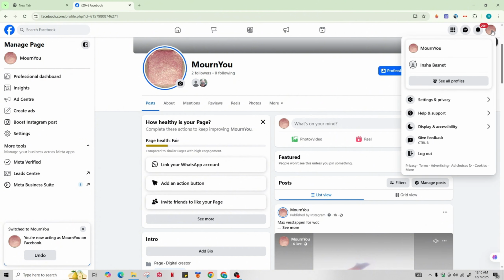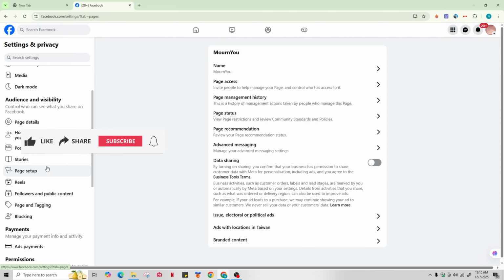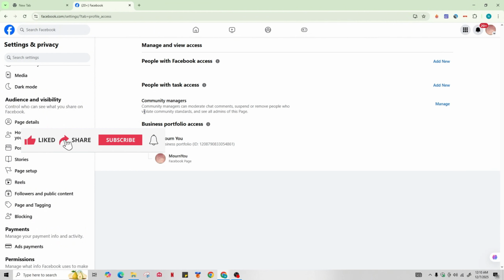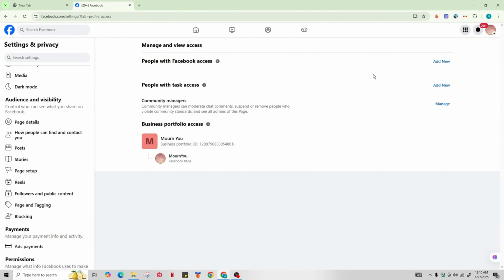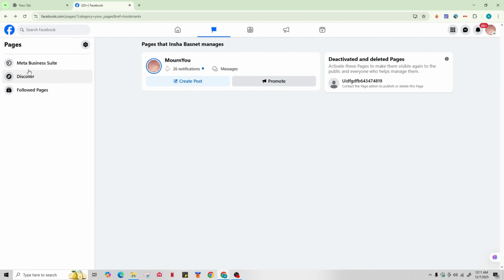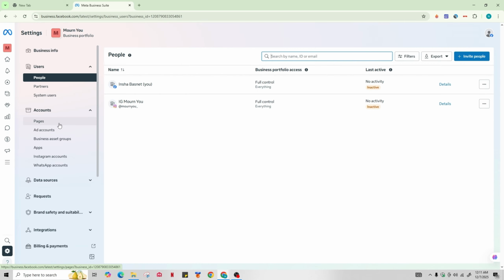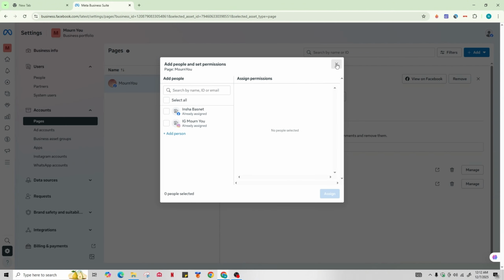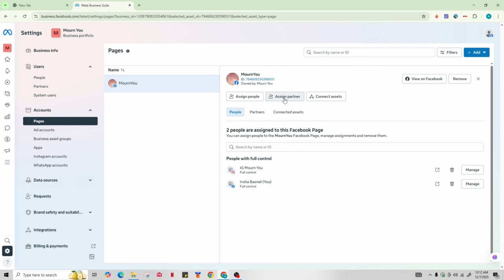How To Add Admin To Facebook Page 2025 (Full Tutorial)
Want to give someone full control of your Facebook Page? 🔐📘 This complete 2025 tutorial will show you how to add an Admin to your Facebook Page quickly and safely using the new Facebook Page experience.

What You’ll Learn in This Video:
✅ How to add an Admin to a Facebook Page (New Pages Experience)
✅ Difference between Admin, Editor, Moderator & other Page roles
✅ How to manage or remove Page admins in 2025
✅ Common mistakes to avoid while assigning admin access

Whether you’re managing a business page, brand page, or community page, this guide will help you safely give admin access without risking your Page security.

📌 Chapters:
⏱ 0:00 – Introduction
⏱ 0:10 – How To Add Admin To Facebook Page 2025 (Step-by-Step)